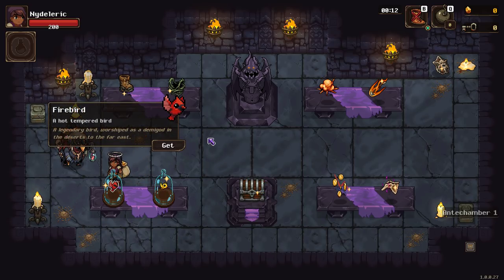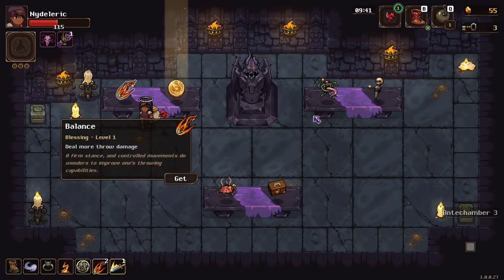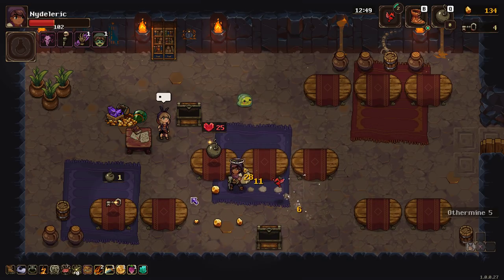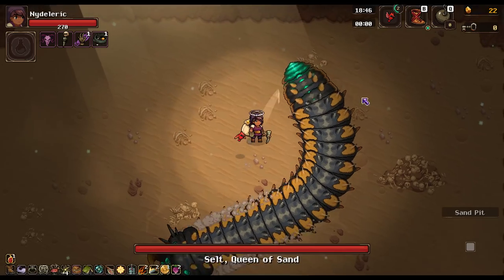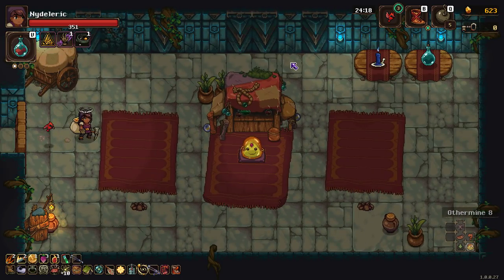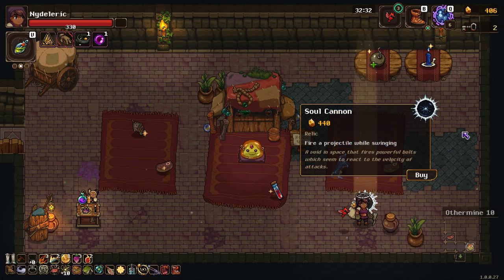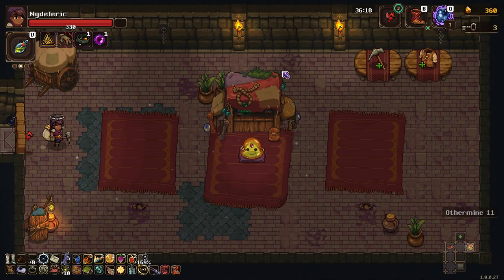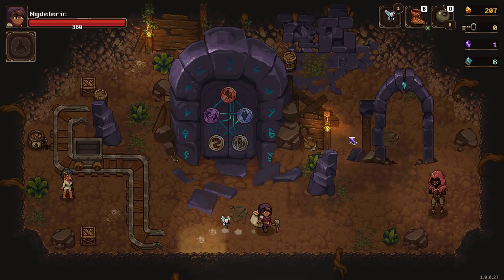SUPER STRONG BOUNCY THROW RUN!! | 1.0 FULL RELEASE | Let's Play UnderMine | Part 4 | PC Gameplay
The full release of UnderMine is here!